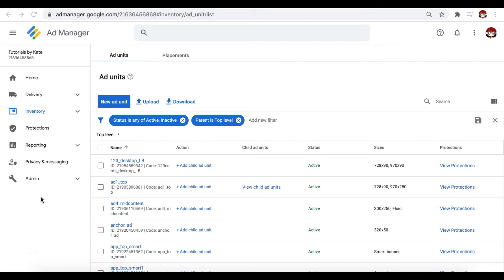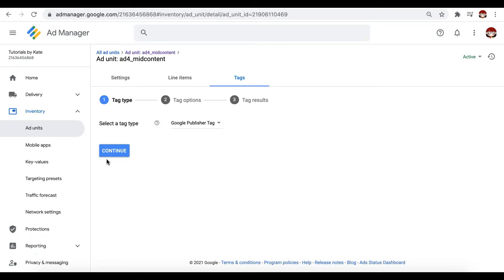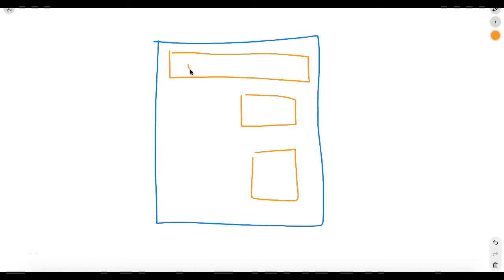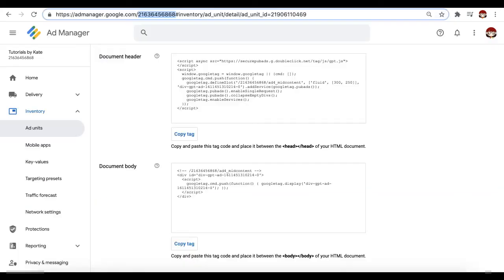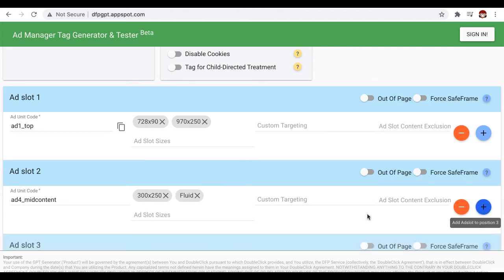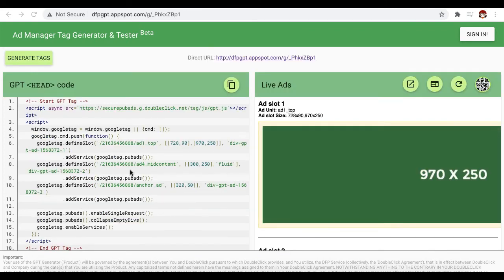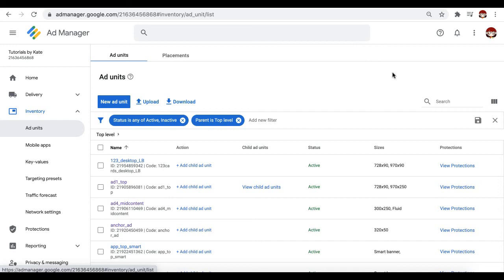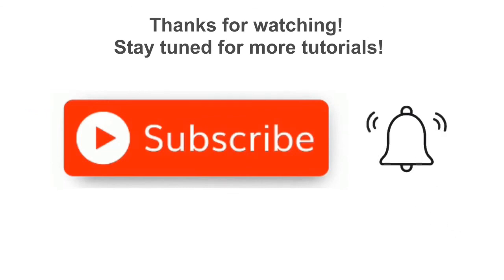How to Generate Google Ad Manager Tags | Web, App, AMP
How to Generate Google Ad Manager Ad Tags for Web, App, AMP.

IDK.Google it! Tshirt:

Google Logo Hoodie: